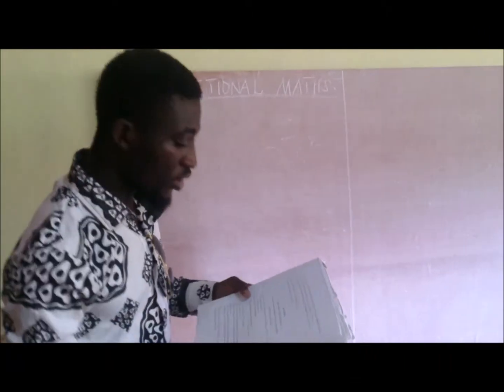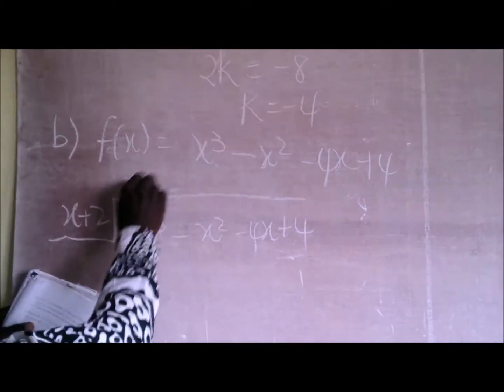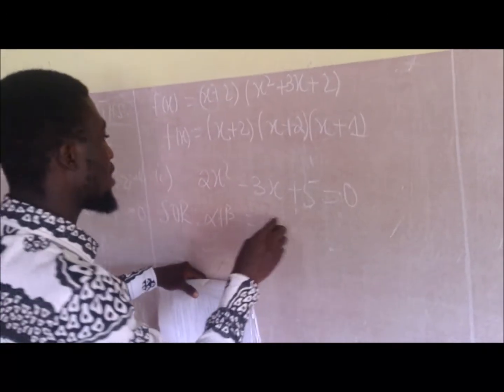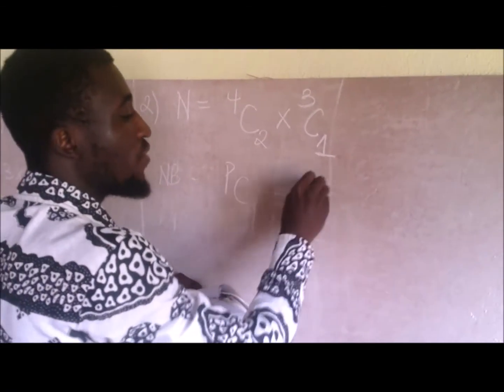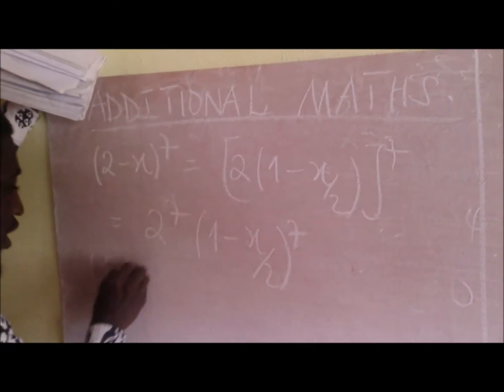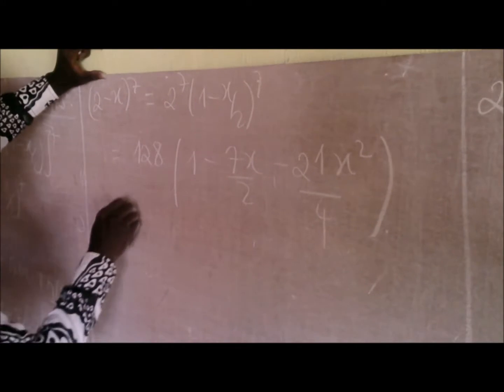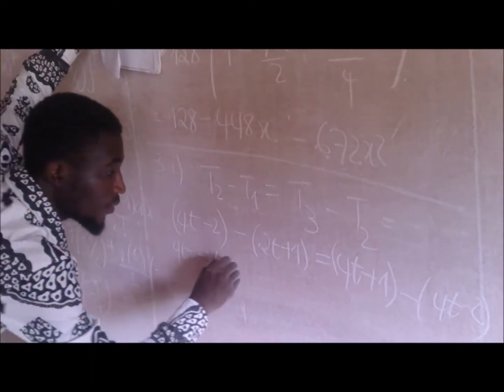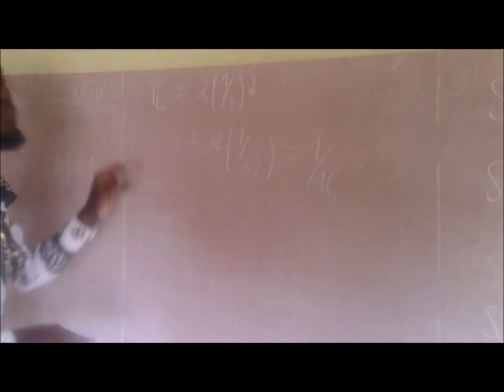Additionalmath O/L 2018 Qst 1,2,3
We are guiding you on how to be fast and accurate when answering additional mathematics ordinary level past questions. Don't forget to ask us any question that comes in your mind for us to clearify